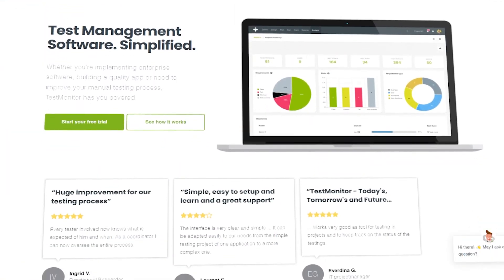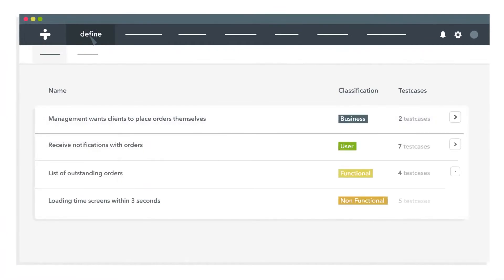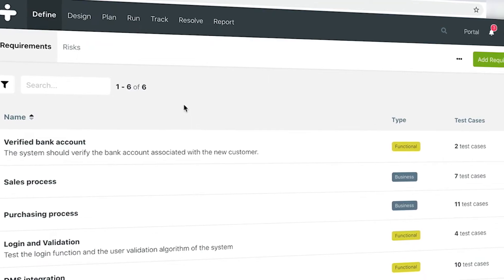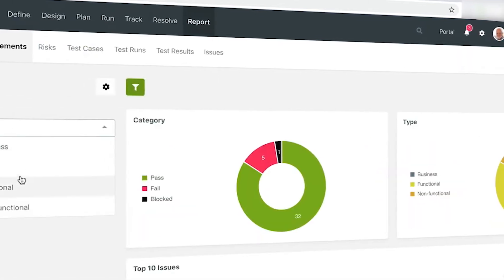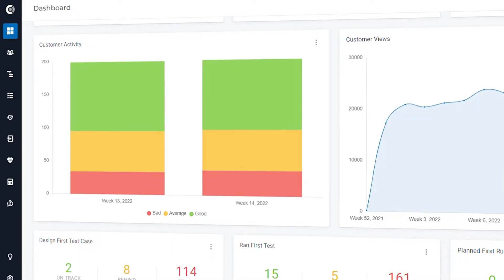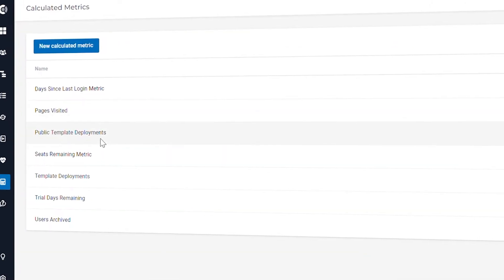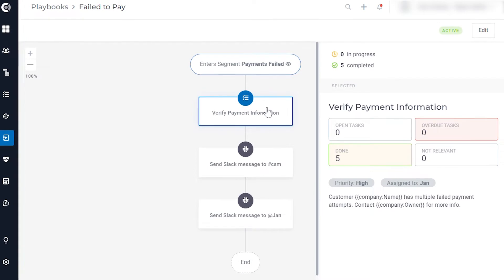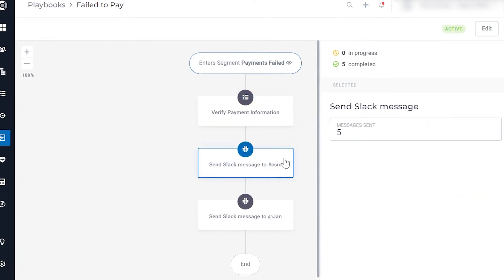Customer Success Stories: TestMonitor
Find out how TestMonitor uses Custify to improve customer success productivity and improve customer experience. As a result they have successfully lowered churn by 25%.

With Custify, you can:

☑️ automate daily tasks through Playbooks
☑️ build individual customer
☑️ create customer segments
☑️ improve your customer communication strategy
☑️ streamline your onboarding process
☑️ track customers’ journeys every step of the way
☑️ get a 360 view of their progress

Want to do great things with your customer success initiative? Keep in touch with us below: